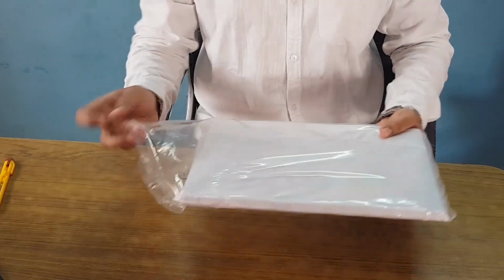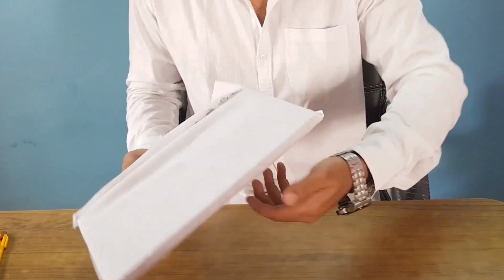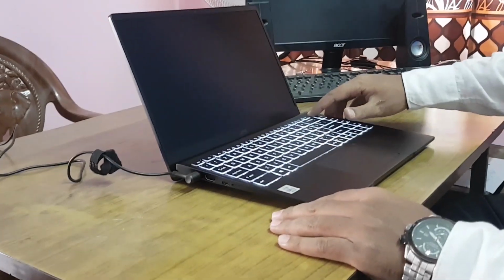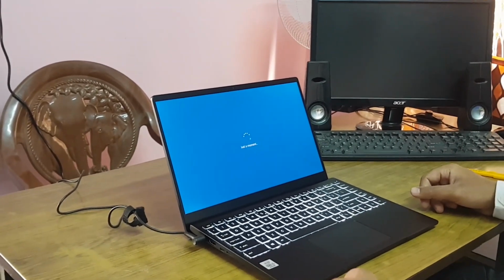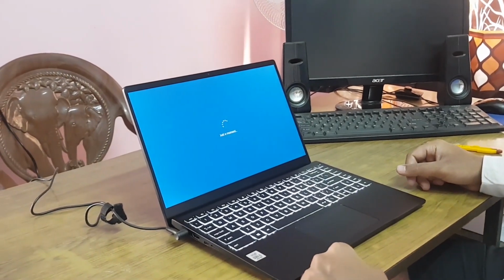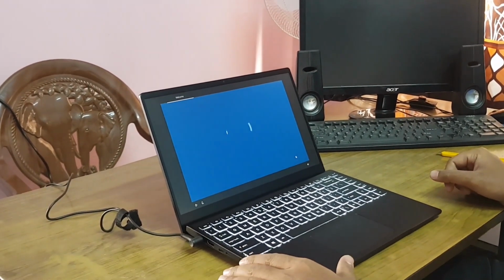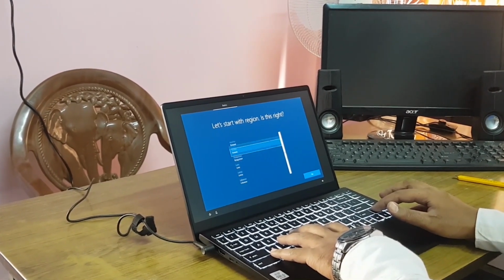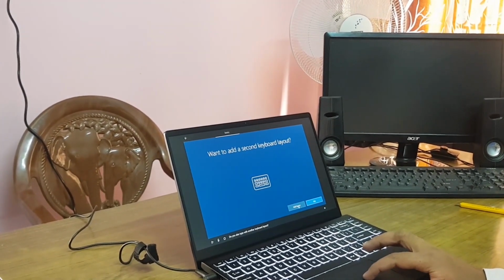MSI Modern 14 Core i5 10th Gen | Unboxing, Review & First Impression - Affordable Laptop for Editing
MSI is known for its gaming devices. And as a brand, they are not only manufacturing laptops but also graphics cards,  monitors, motherboards, accessories, and much more. So we can say, they have plenty of fans worldwide. Including me. However, not all of them are hardcore gamer. Some people need a daily device for their office work.

The device comes in a smooth brown package. Inside, I found a 65W power adapter, with paper manuals, and a laptop - Hidden in white protective clothing.

Design and construction
You can buy this unit in two colour variations: Silver and Carbon Gray. Moreover, it weighs only 1.18 kg. It makes it very portable and the feeling is really premium.

The processor and memory features of this laptop are:

Intel Core i5 10th gen processor
And you get 512GB of storage SSD with 8GB of RAM
It has an Intel integrated UHD graphic processor

This MSI company offers a 64 bit Windows 10 operating system

Port and slot features
Mike in - Yes
USB port - 1 x USB 3.2 Type C (2nd Gen), 2 x USB 2.0 Type A
HDMI port - 1 x HDMI port
Multi Card Slot
Micro SD Card Reader

Webcam - 720p HD